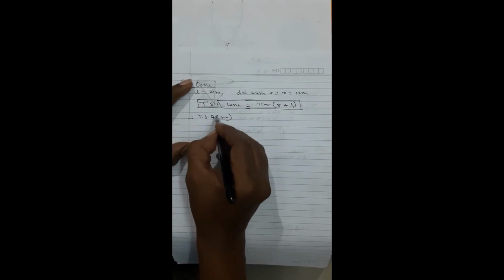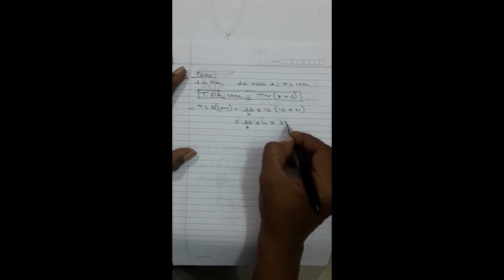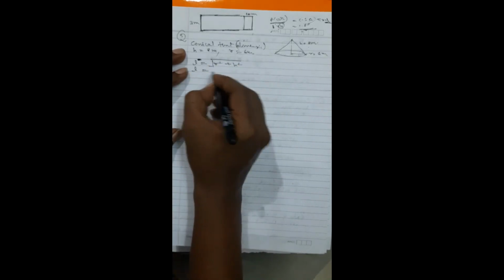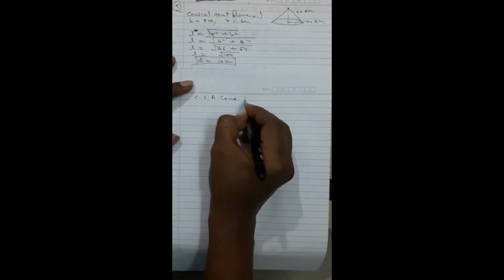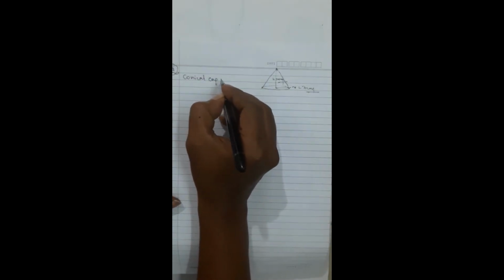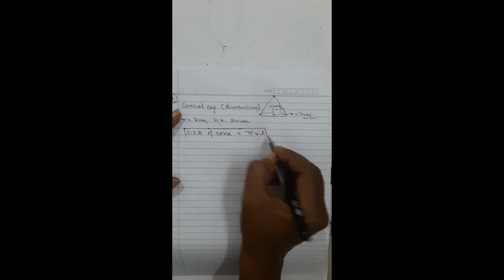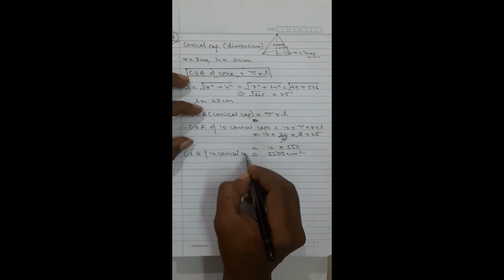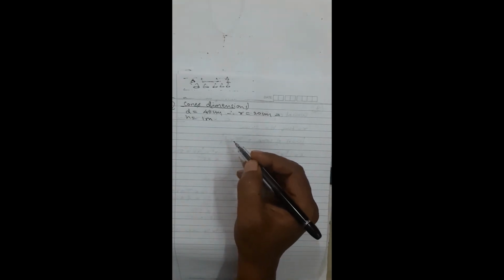CBSE IX Math Ch13 SAV Ex 13.3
NCERT IX Math Ch13 Surface Area and Volume
Ex 13.3 Solved full